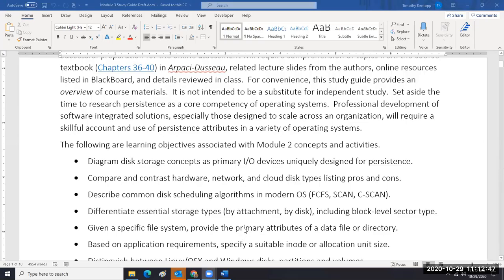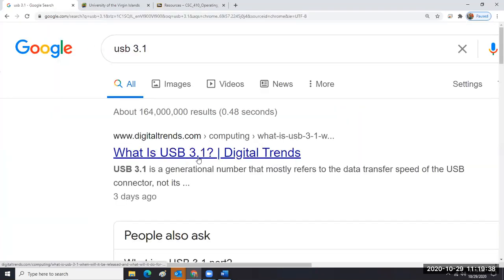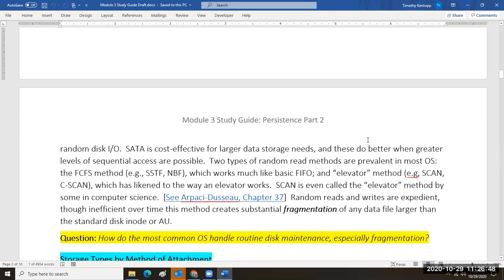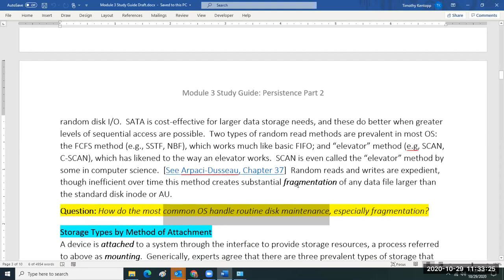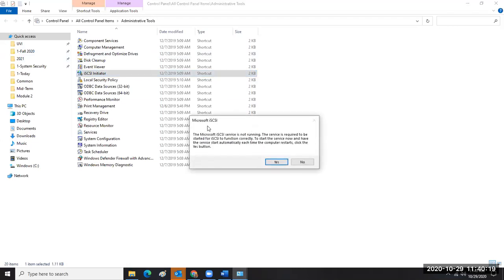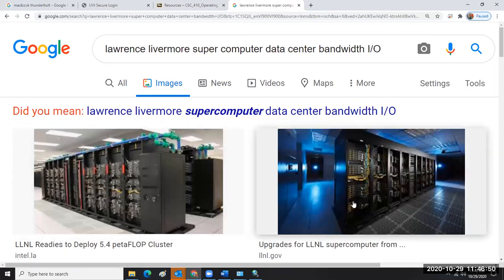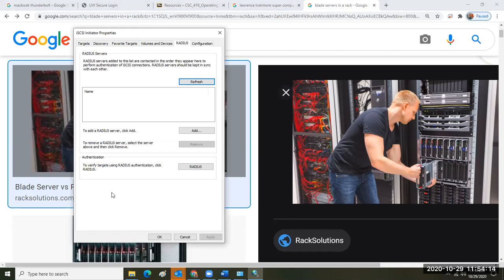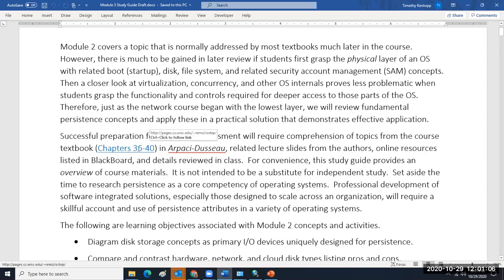Extending Persistence in the Enterprise, 29 October 2020